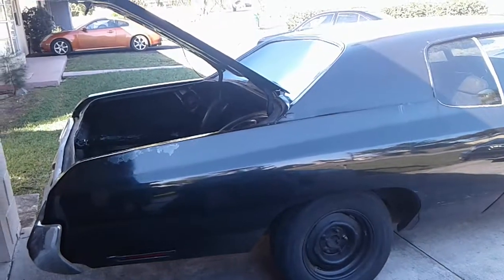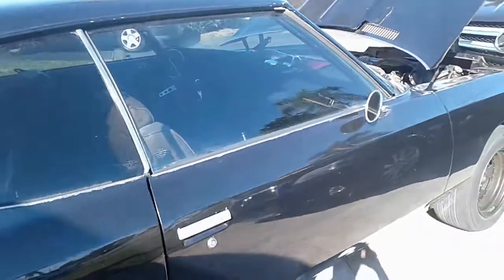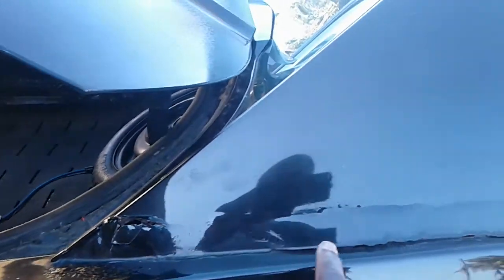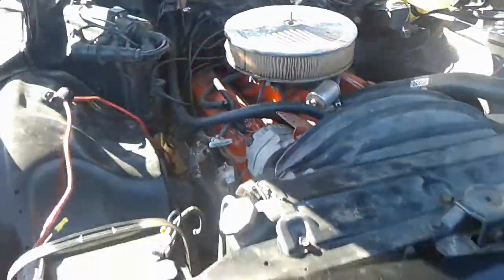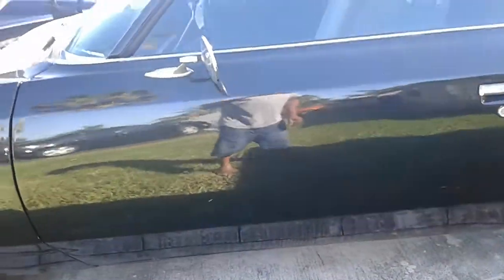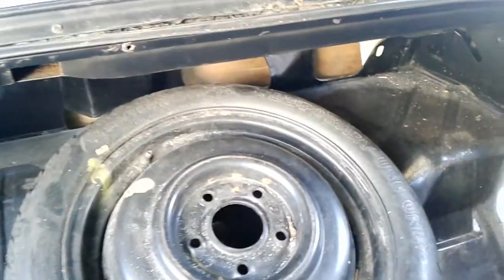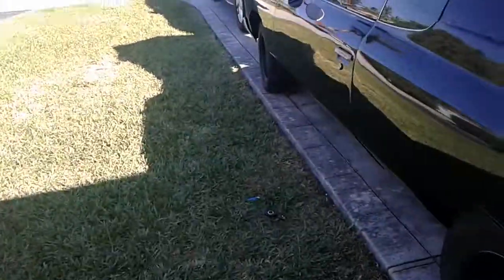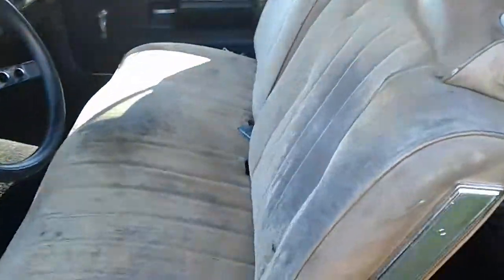73 Chevy impala for sale.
73 Chevy impala for sale Located in Miramar fl. This vehicle is a California chevy with a running 350 motor and transmission. Asking price is 6k. Contact Anthony at 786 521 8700